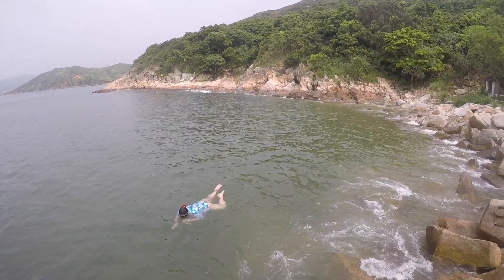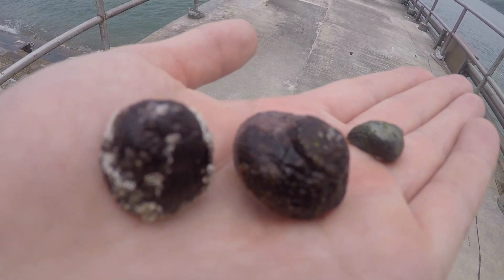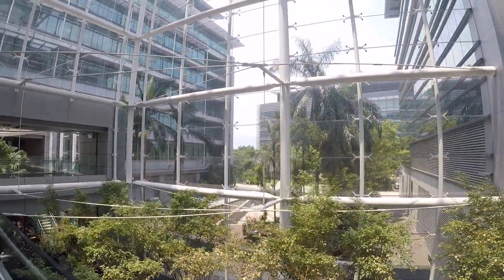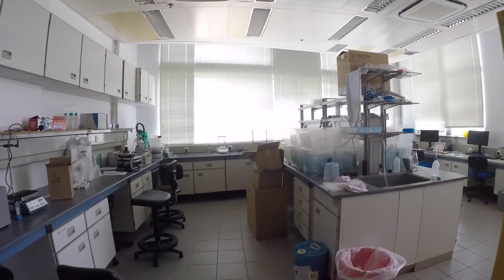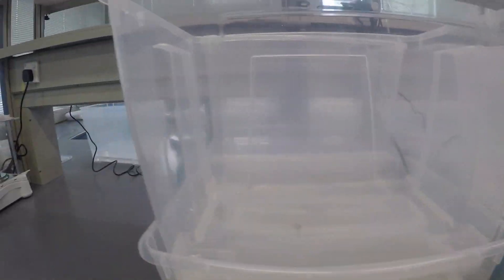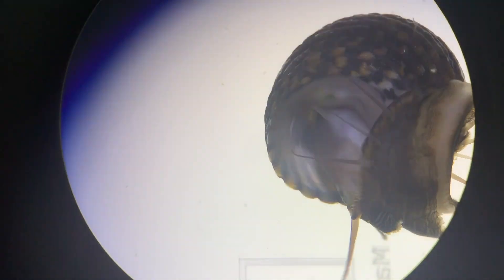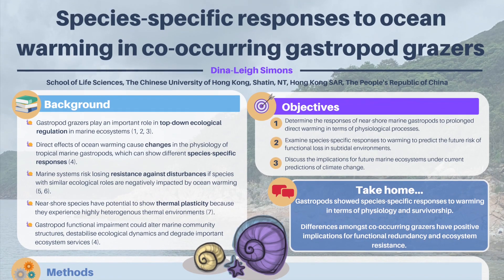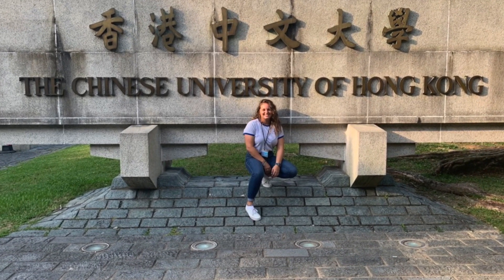Life as a Hong Kong exchange student // Summer Undergraduate Research Programme (SURP) at CUHK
An overview of my time at the Chinese University of Hong Kong conducting a summer undergraduate research project (SURP) with the Life Science department. I looked at the impacts of climate change on marine gastropods (snails!).